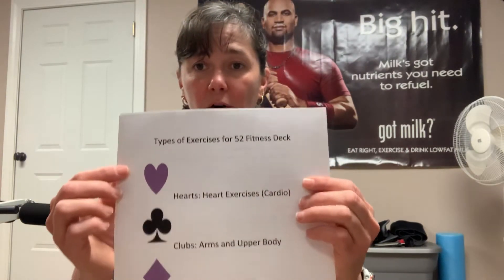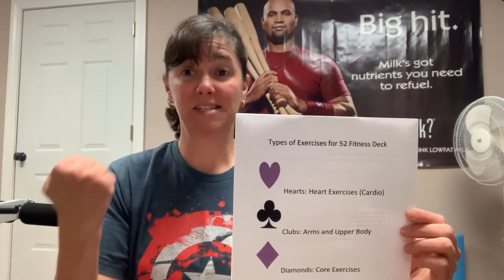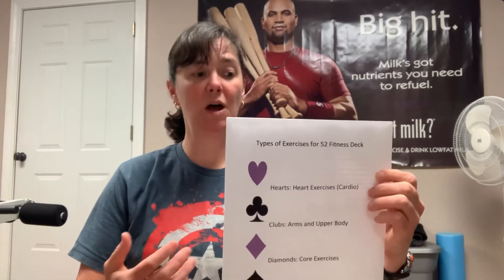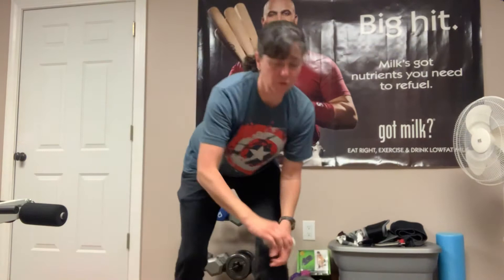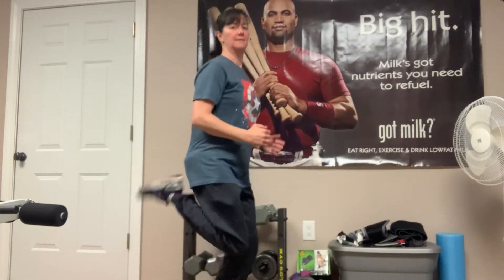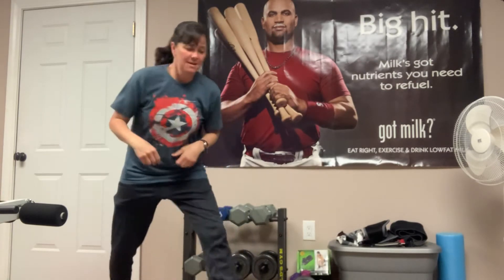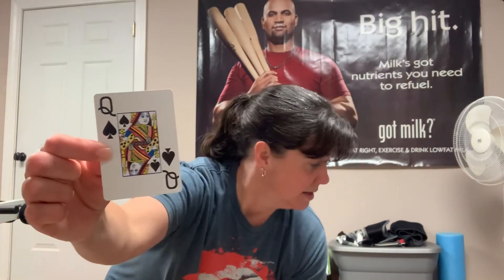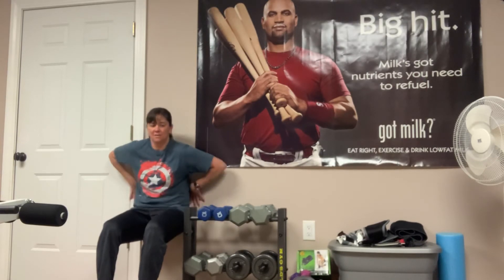Coach Cannon: Week 2 part 1; PE at Home “52 Card Fitness Deck”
For anyone, but geared towards my older students. Feel free to join in and share!